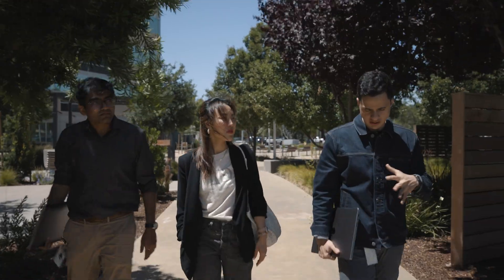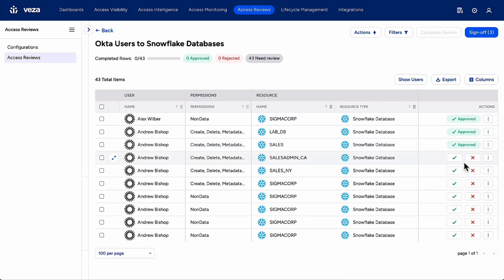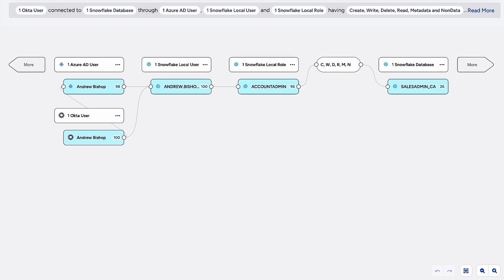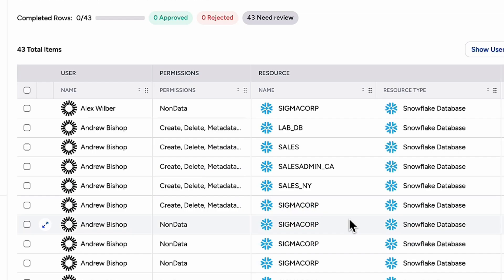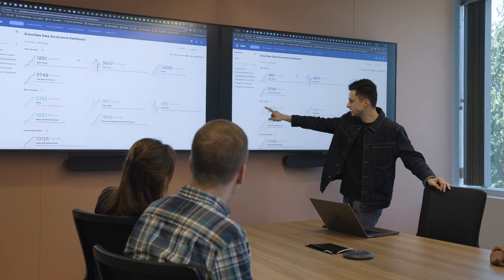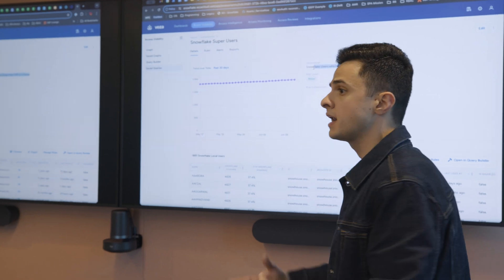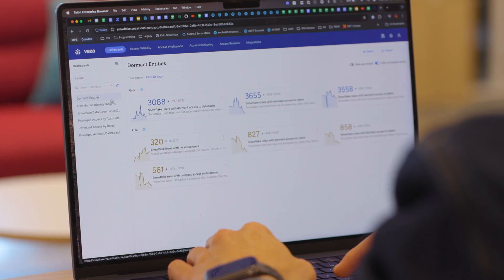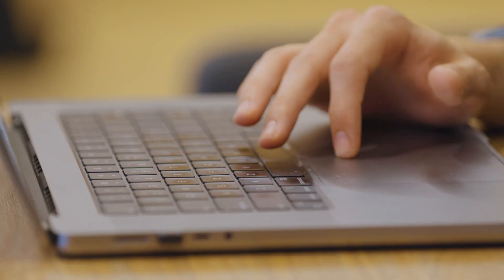Customer Journey - Snowflake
Join Brad Jones, Chief Information Security Officer at Snowflake, and Cameron Tekiyah, Snowflake's Senior Manager of Global Security Analytics, to learn how Snowflake harnessed the power of Veza's Access Graph to optimize role-based access control (RBAC), understand who has access to what, and reduce identity-based risk in their own implementation of the Snowflake Data Cloud.

"I think once a customer gets to the data that's in Veza: the visibility, the actionability, they'll question how they were able to live without that."
- Brad Jones, Chief Information Security Officer | Snowflake